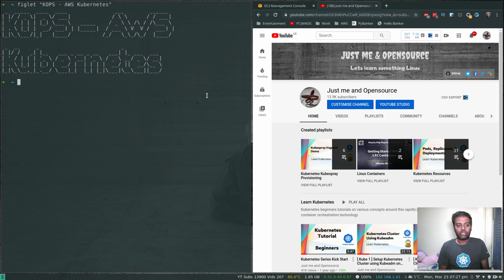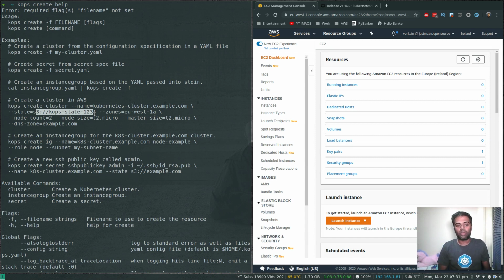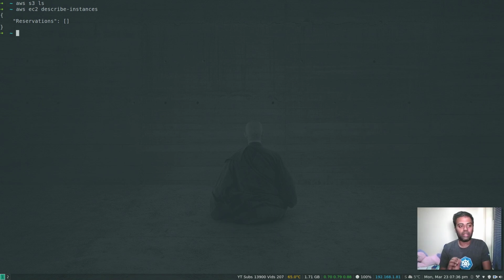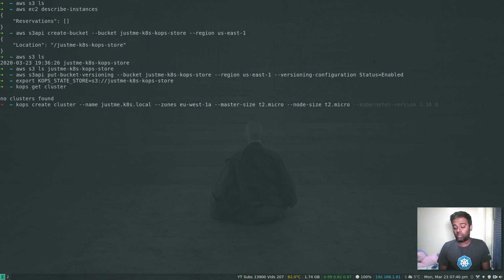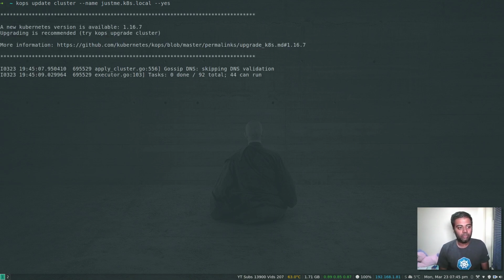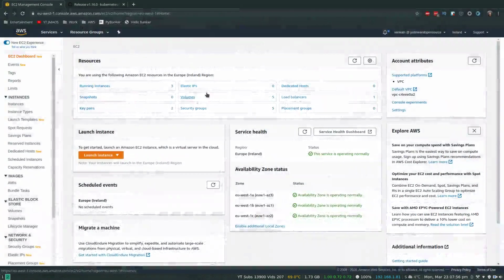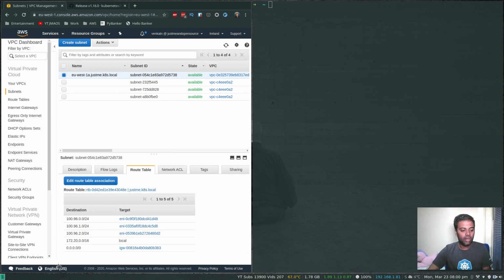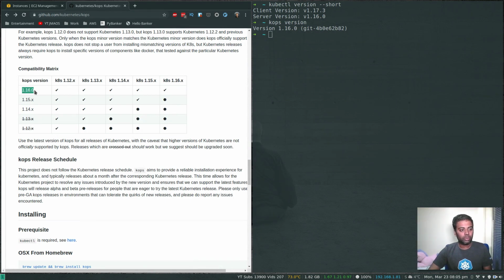[ Kube 78.1 ] KOPS Part 1 - Creating a Kubernetes cluster in AWS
In this video, I will show you how to use KOPS to deploy your first Kubernetes cluster in AWS.